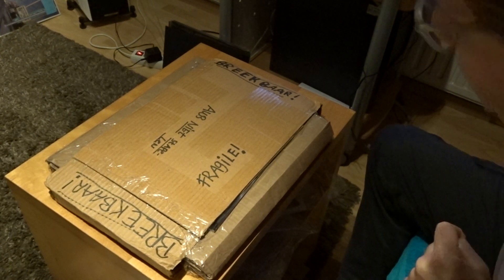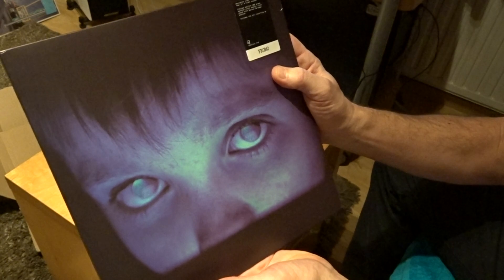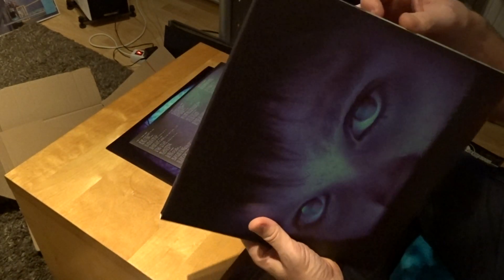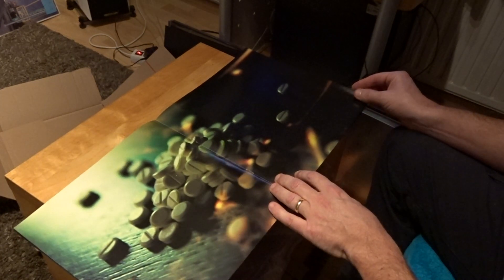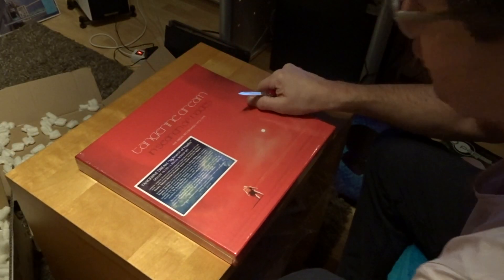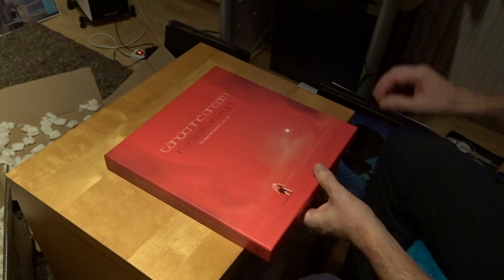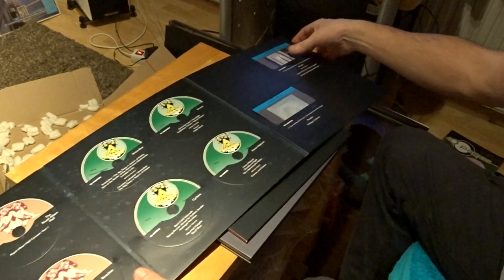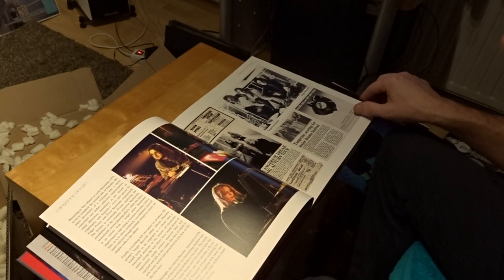Unboxing Porcupine Tree and Tangerine Dream